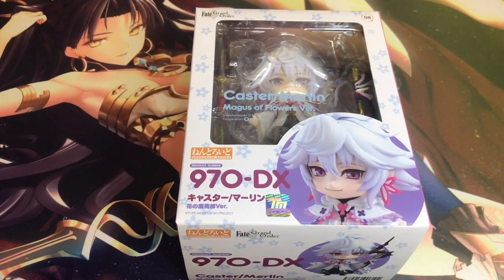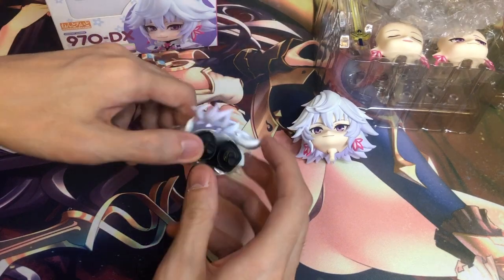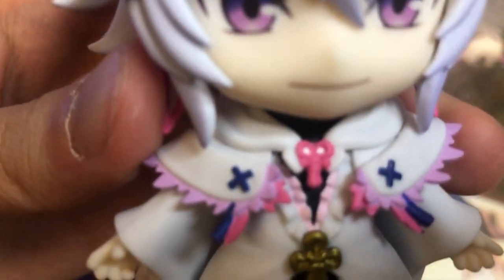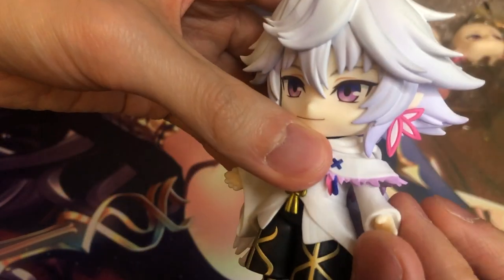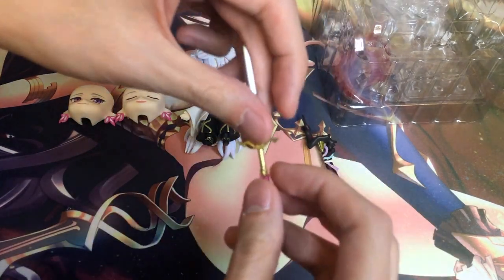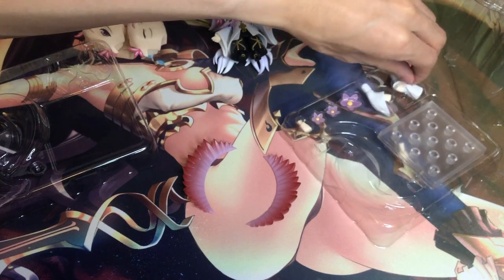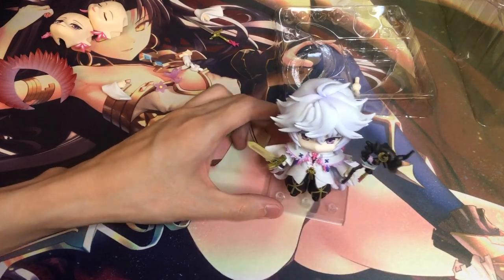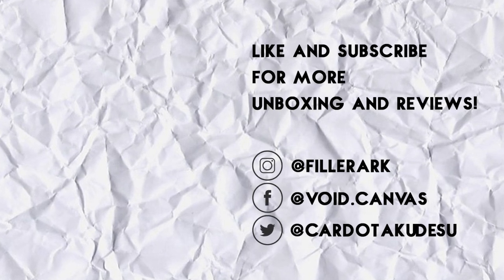Nendoroid: Merlin (Magus of Flowers Ver.) Unboxing/Review (Fate / Grand Order)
It's the Nendoroid version of everyones favorite douchebag rooster wizard Merlin straight from Fate Grand Order!

Find me on these other places!